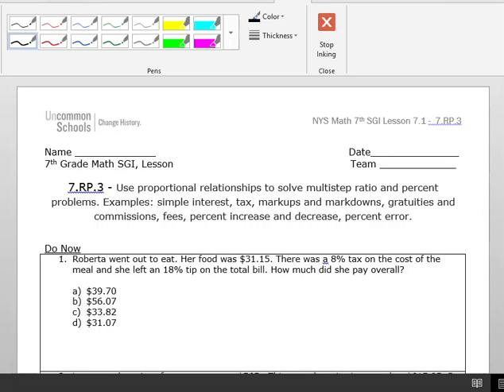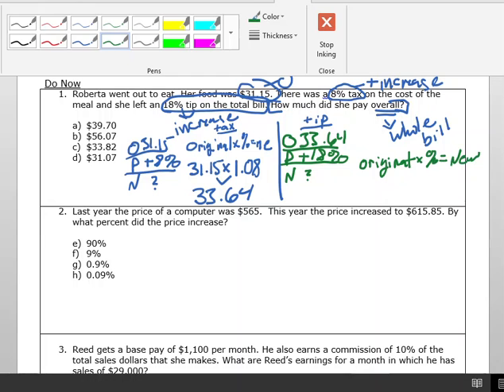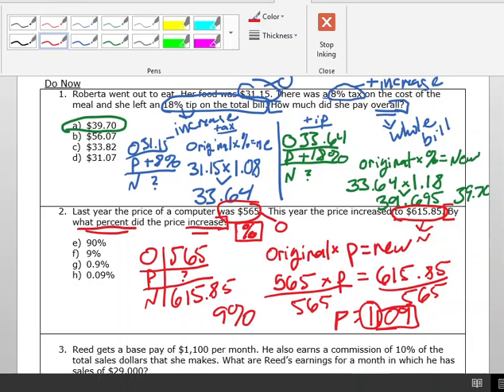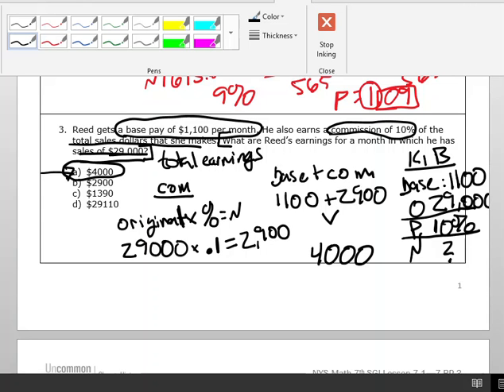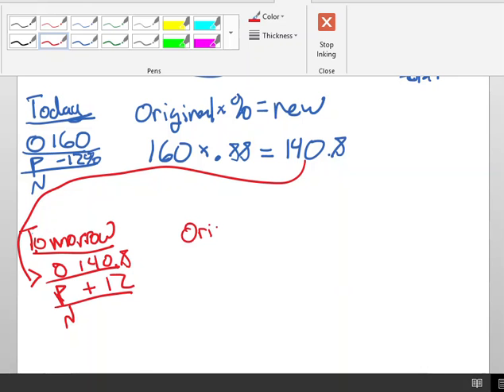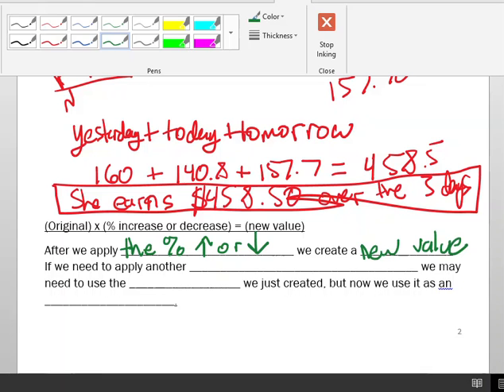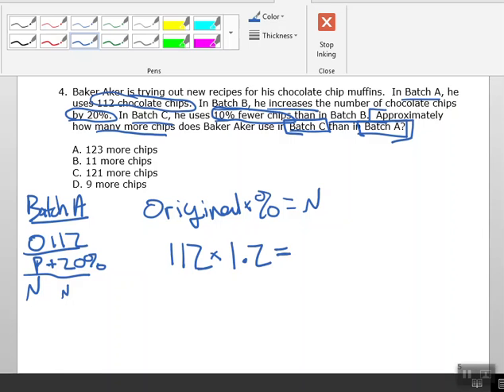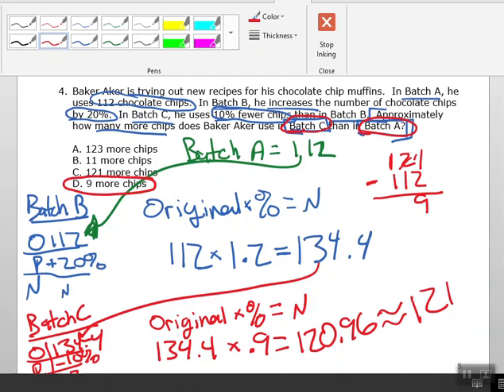SGI 7.1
DO NOW review, mini lesson and number 4